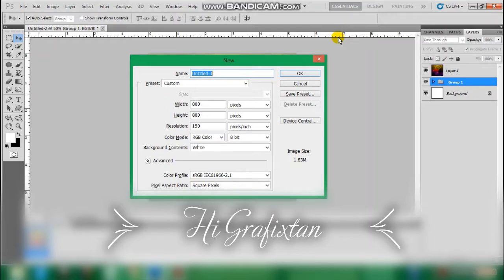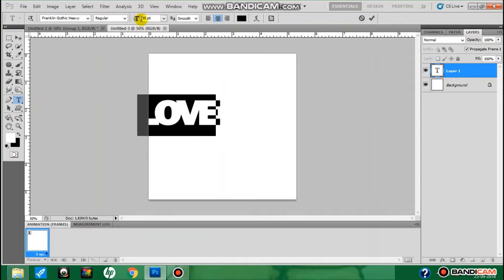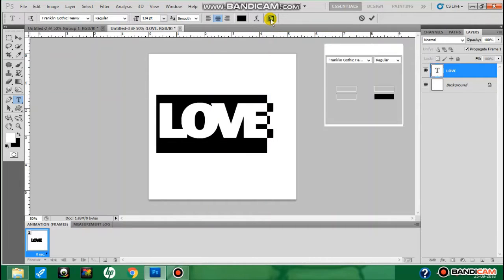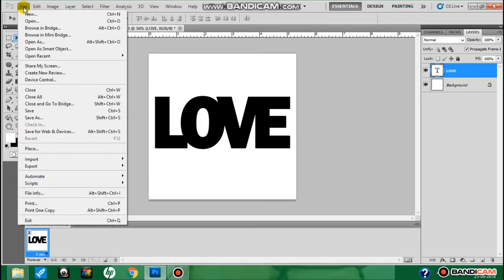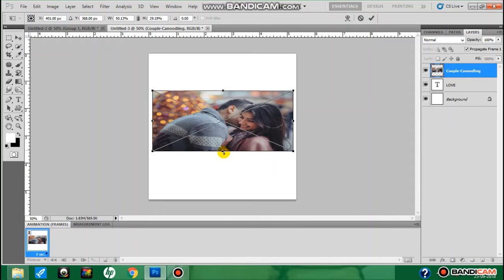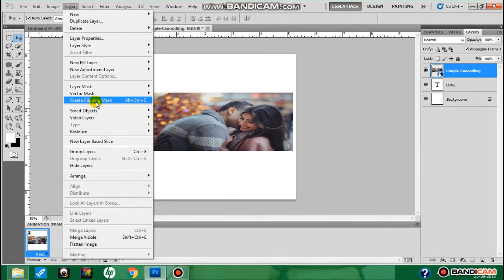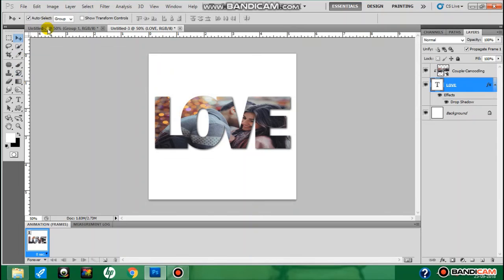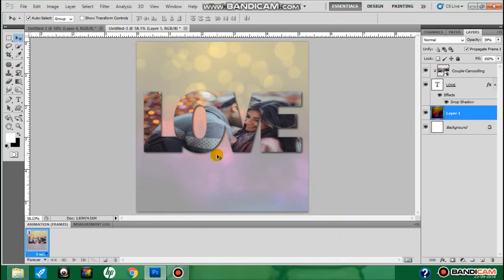Photoshop Tutorials | Image to text | Easy Methods | Learn in less time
We serve to get you better in the field of designing with our efforts and zeal. Make learning easy with practical and in short spans. More you Practice more you Learn.